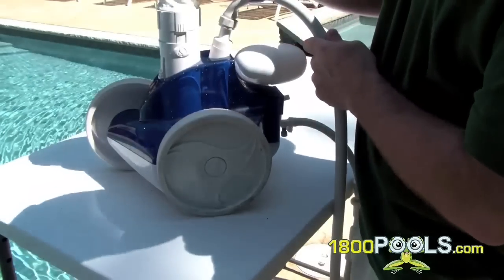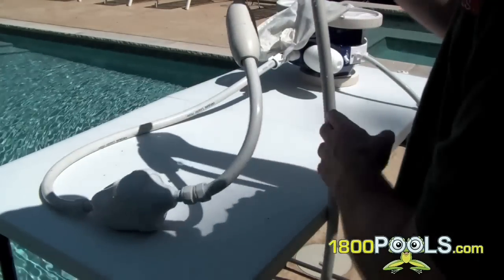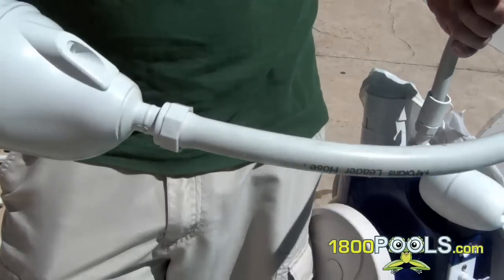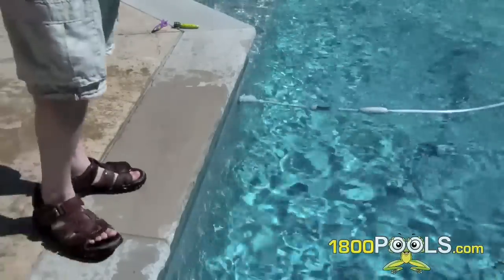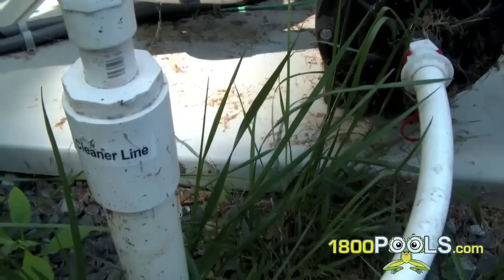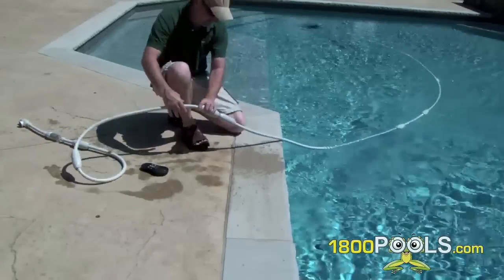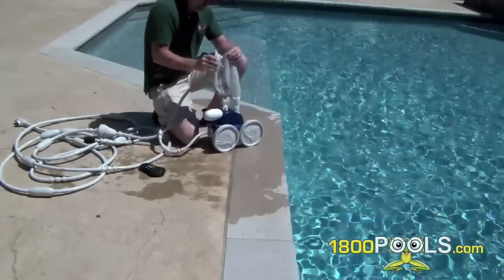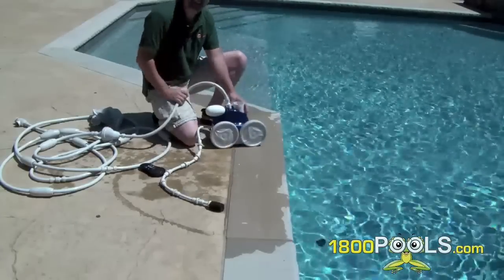Polaris 380 Automatic Pool Cleaner Review | 1800Pools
| Check out my review of the Polaris 380 Automatic Pool Cleaner. I have used this one for over 6 years and it has performed very well.